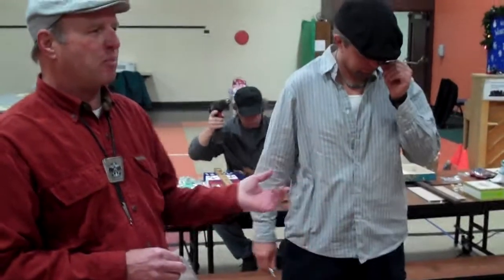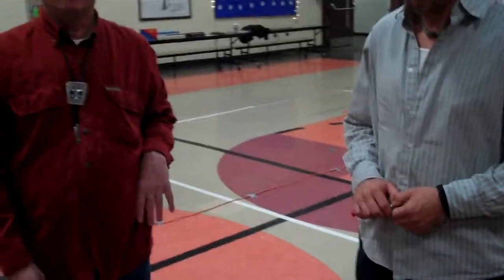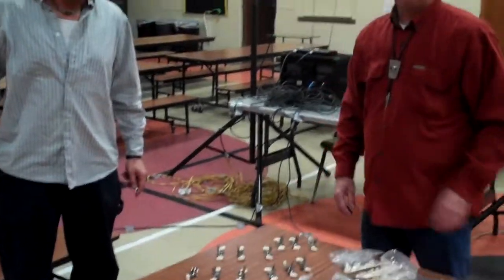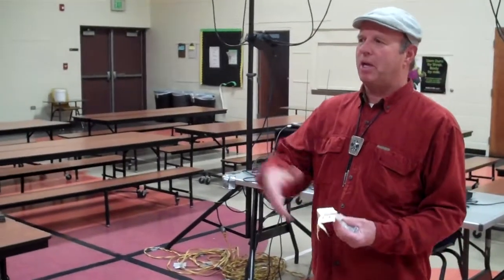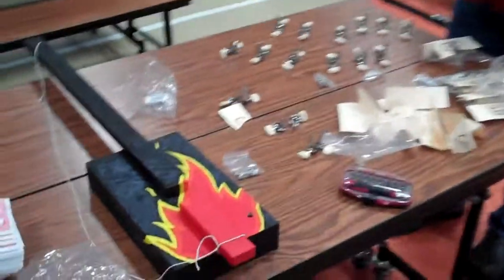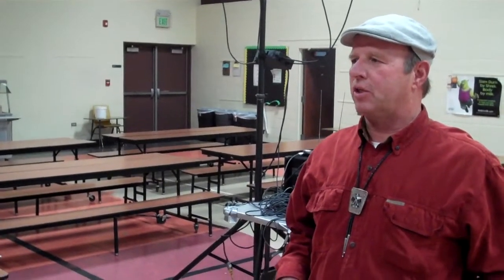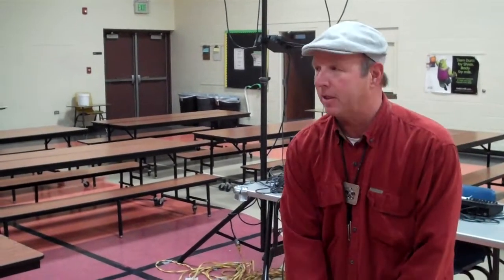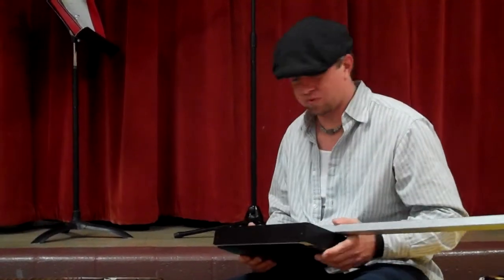Blue Star Connection- Grand County Blues Society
Grand County Blues Society visits the Fraser Valley Elementary School to build cigar box guitars-one of many activities taking place during Blues In The Schools week in Grand County, Colorado.